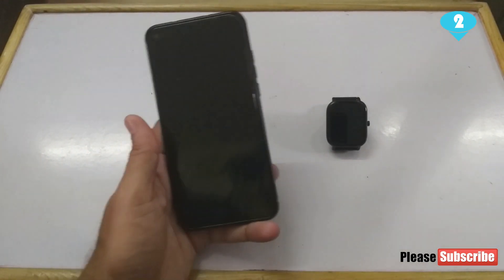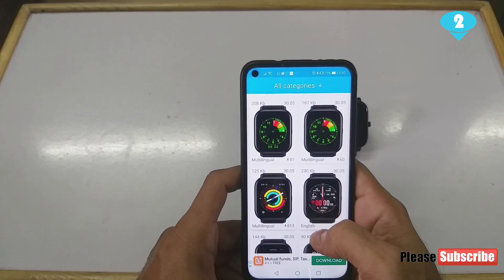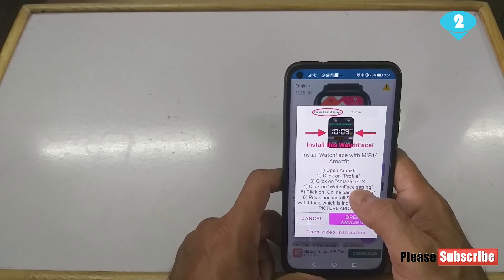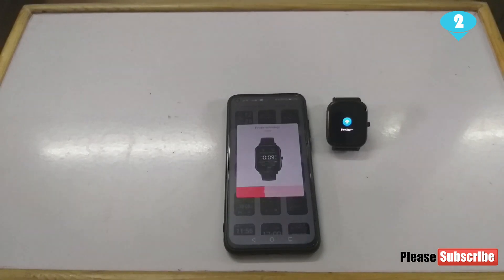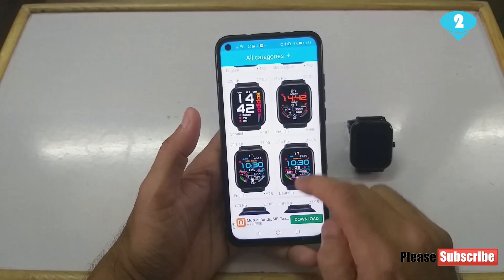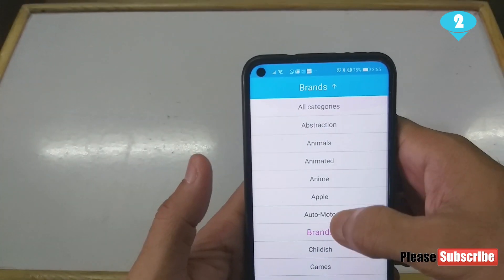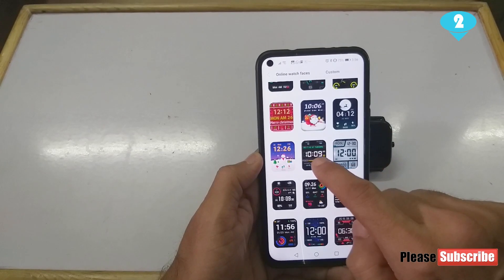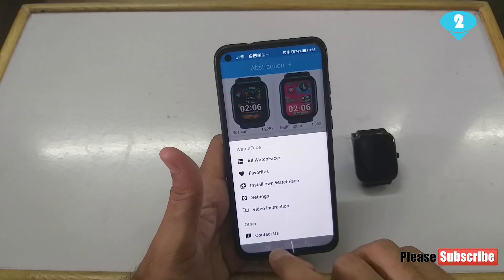How to Install Custom Watch Faces for AmazFit GTS | Install Third Party Watch faces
How To Change AmazFit WatchFace (Process 2) | Easy Step by Step Guidance on how to install and change custom and third party Watchfaces on Amazfit watch.